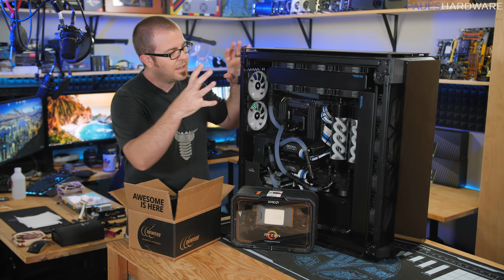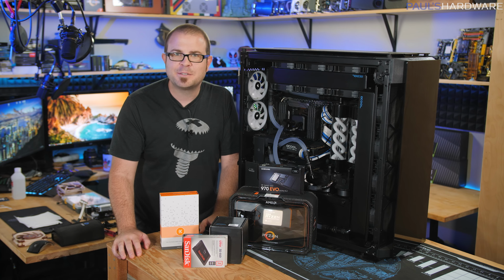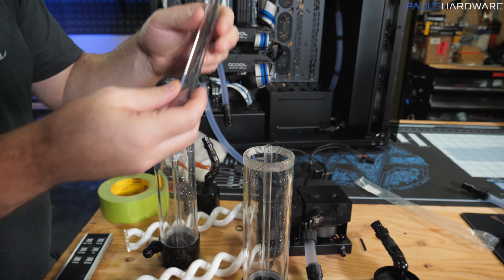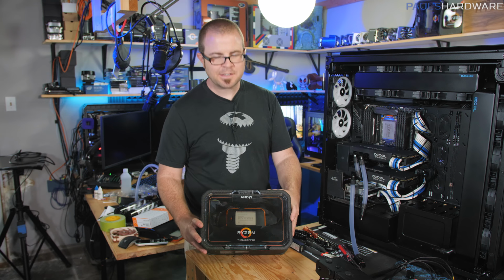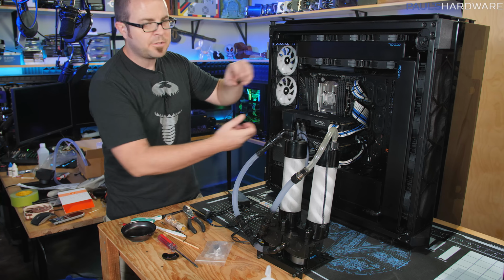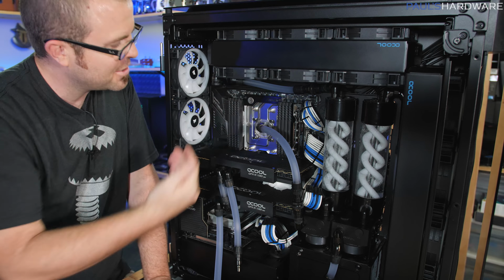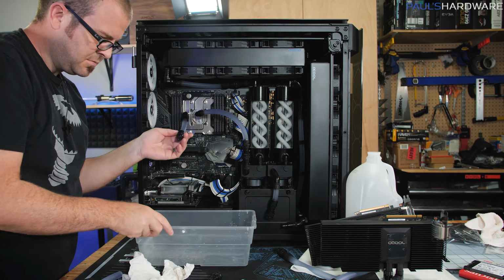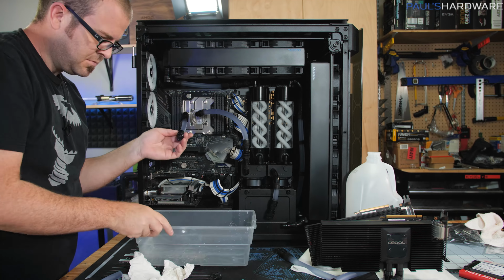UPGRADING My $10,000+ Custom Water Cooled PC - What Could Go Wrong?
► UPDATED PARTS LIST ◄
Case - $500 - Corsair Obsidian 1000D
▷System 1
PSU - $500 - Corsair AX1600i
Mobo - $450 - ASUS Zenith Extreme X399
CPU - $900 - AMD RYZEN Threadripper 2970X
Fans - $480 - Corsair LL120 3-Pack (x4)
Corsair LL140 Fans 2-Pack
Storage
$280/ea - 2x Samsung 970 EVO 1TB NVME M.2 SSD
$325/ea - 2x SanDisk Ultra 2TB 3D Solid State Drive
$500 - Corsair Neutron NX500 400GB PCIE NVMe SSD
$275 - Corsair Force MP500 960GB M.2 NVMe SSD
$300/ea - Corsair Force LE SATA SSD 480GB (x2)
Memory - $1700 - Corsair Vengeance RGB 128GB (8x16GB) DDR4 3200
GPUs - $2000 - ASUS ROG Strix GTX 1080 Ti 11GB (x2)
▷System 2
CPU - $170 - AMD Ryzen 5 2400G Processor w/Vega 11 GPU
Cooler - $50 - Noctua NH-L12S 70mm low-profile CPU cooler
Mobo - $210 - ASUS RoG Strix X470-I Gaming
Memory - $400 - 32GB (2x16GB) ECC DDR4 Memory (TBD)
HDDs - $1000 - 8TB WD Red NAS HDD (x4)
Intel Optane 32GB SSD
Corsair Force MP500 120GB M.2 NVMe SSD
PSU - $120 - Corsair SF600 600W SFX Power Supply

Alphacool NexXxos UT60 480mm Radiator (x2)
Alphacool G1/4" Eiszapfen HF Quick Release Connector
Alphacool Eiszapfen Fittings - Deep Black, 6-pack
Alphacool NexXxos UT60 420mm Radiator
Alphacool Eisblock XPX CPU Block TR4 Adapter
Alphacool NexXxos GPX-N 1080 M20 GPU Block + Backplate (x2)
Alphacool HDX-2 M.2 Adapter + Heatsink

:::Send Me Stuff:::
Paul's Hardware